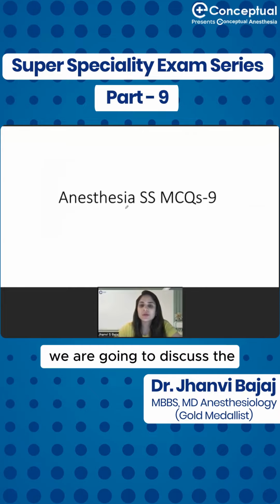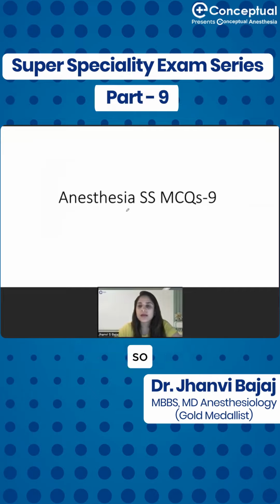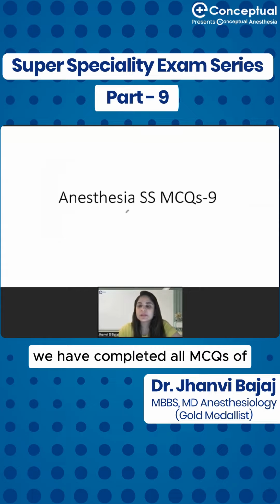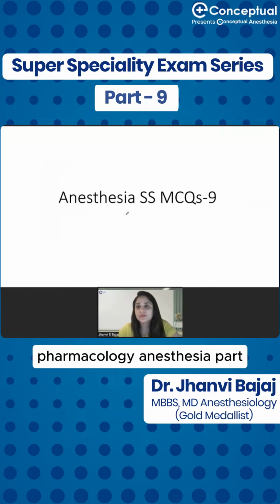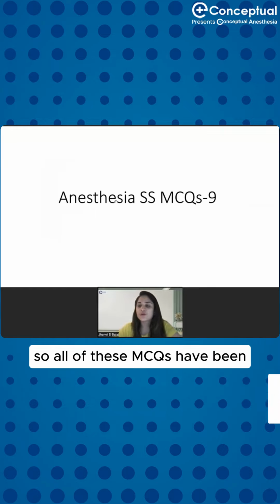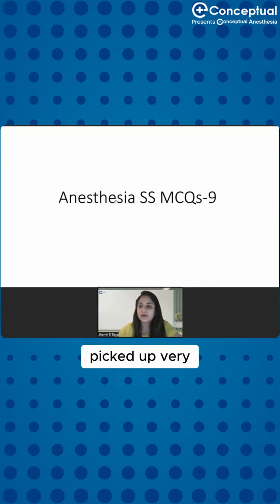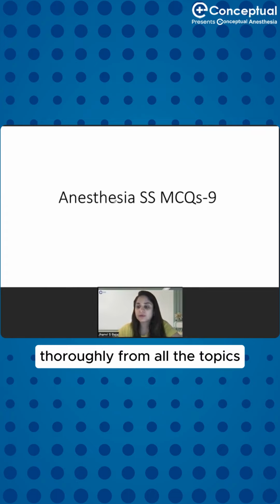A small overview of the Super Speciality Exam Series MCQ Discussion Part-9 by Dr. Jhanvi Bajaj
A small overview of the Super Speciality Exam Series MCQ Discussion Part-9 by Our Expert Faculty Dr. Jhanvi Bajaj at Conceptual Anesthesia Platform.

To stay updated about these lectures
Keep following @conceptualanesthesia